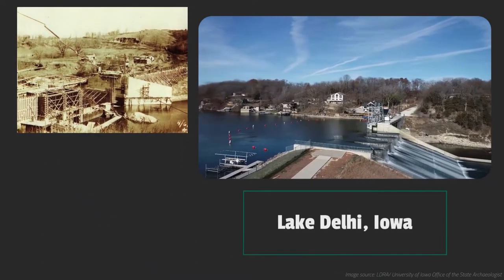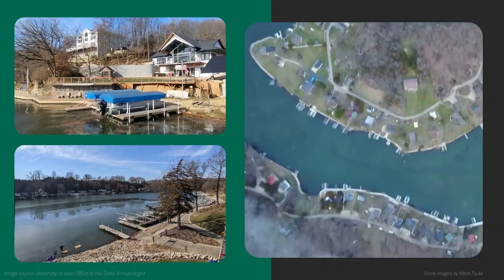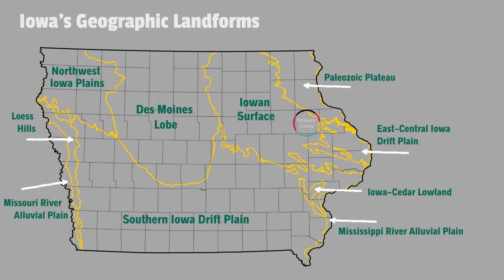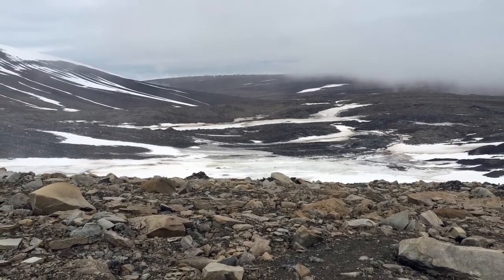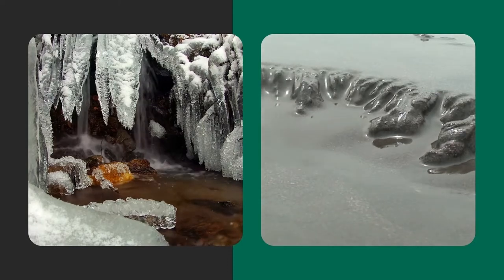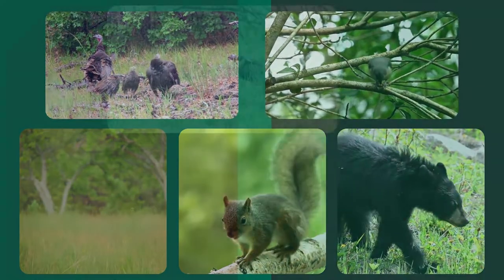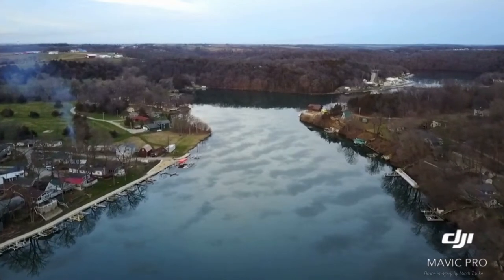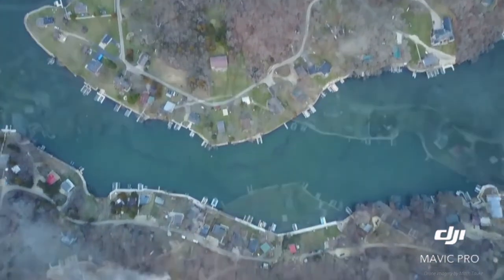The Environmental Setting of the Lake Delhi Area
This project was produced under the terms of a Memorandum of Agreement, pursuant to Section 106 of the National Historic Preservation Act, among the U.S. Department of Homeland Security Federal Emergency Management Agency (FEMA), State Historical Society of Iowa, Iowa Department of Homeland Security and Emergency Management, Combined Lake Delhi Recreational Facility and Water Quality District, and University of Iowa Office of the State Archaeologist to mitigate the unintended destruction of archaeological deposits in Delaware County, Iowa. FEMA administered Federal disaster assistance through FEMA's Public Assistance Program pursuant to the Robert T. Stafford Disaster Relief and Emergency Assistance Act for declared disaster 1763-DR-IA.